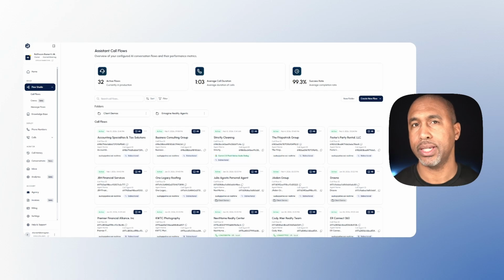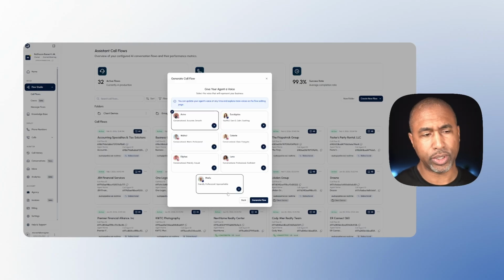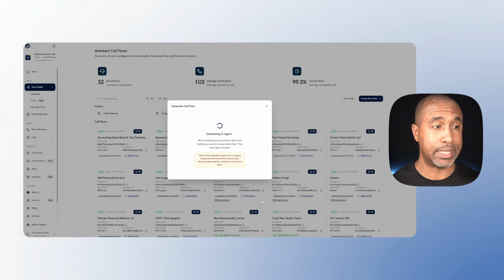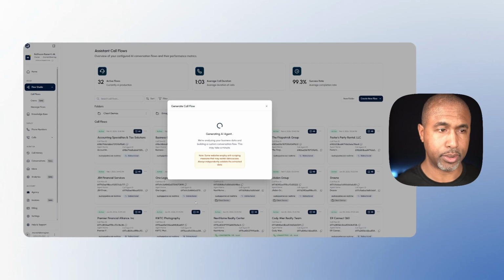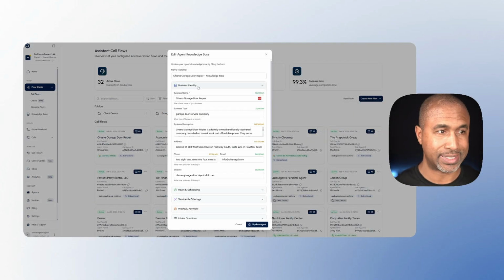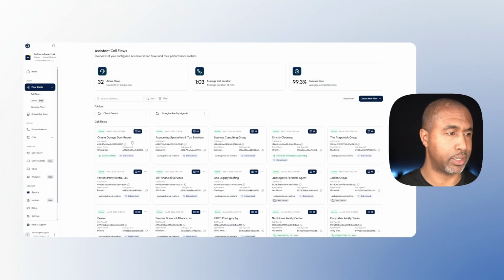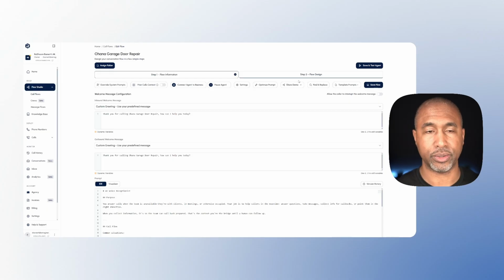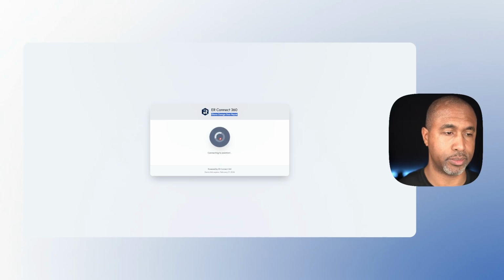Website to Demo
Website to Demo in 5 Minutes (Trillet Platform)

What if you could take any website and turn it into a working voice AI demo in minutes?

In this video, I show you exactly how to:

• Drop in a website URL
• Let Trillet scrape and structure the content
• Automatically generate a voice agent
• Deploy it instantly using the Share Demo feature

No long prompt engineering.
No rebuilding business context manually.
No complicated orchestration just to get something live.

This is about speed to execution.

When you're talking to real businesses, momentum wins. If you can go from “Send me your website” to “Here’s your working voice demo” in five minutes, that shifts the entire sales dynamic.

Watch the full walkthrough and see how fast you can move inside the platform.

If you’re an agency, consultant, or builder exploring voice AI deployment, this is for you.

More Trillet tutorials coming soon.